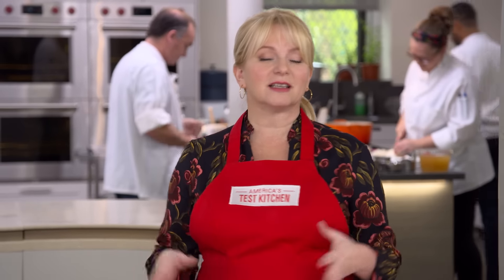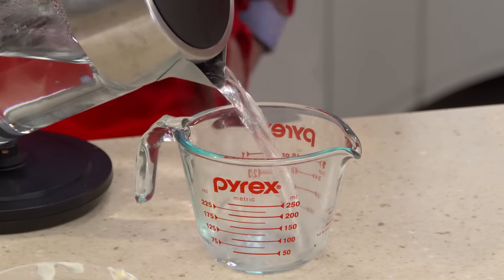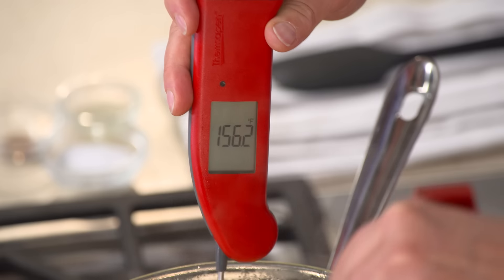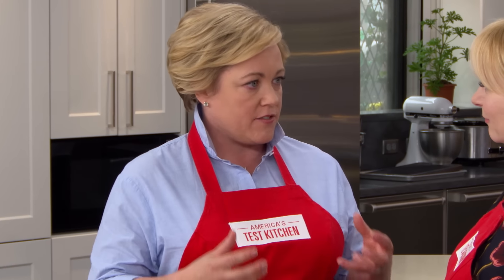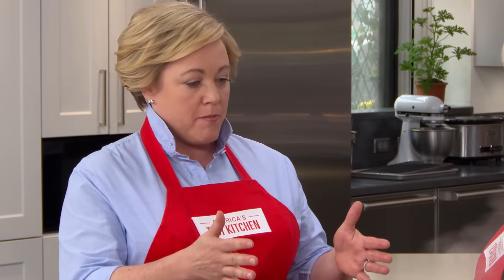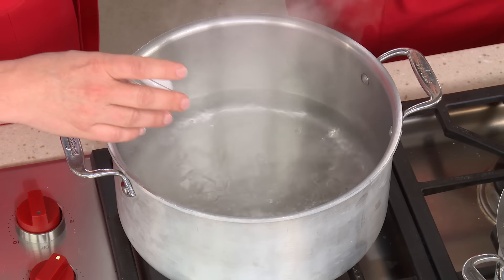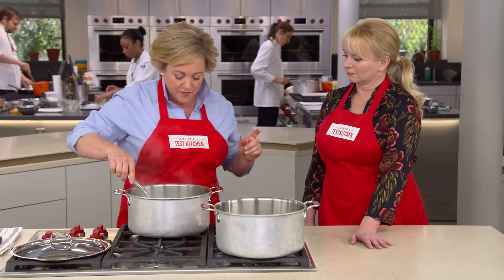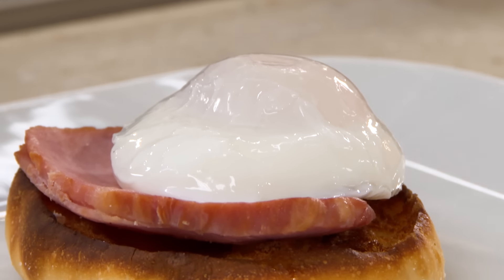Master the Homemade Brunch with Our Eggs Benedict Recipe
Skip the lines and make the perfect brunch at home with our Eggs Benedict.